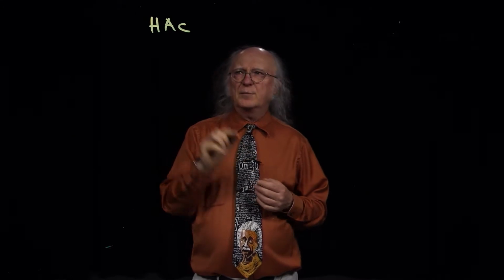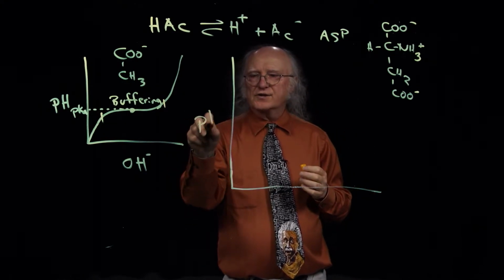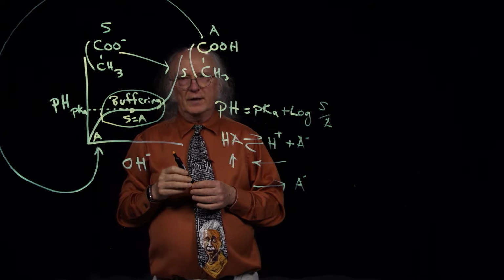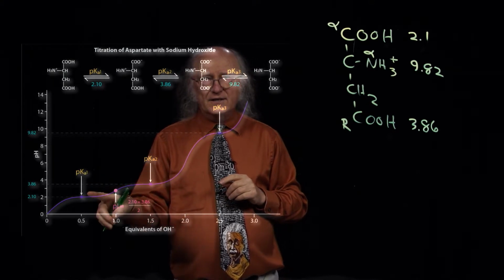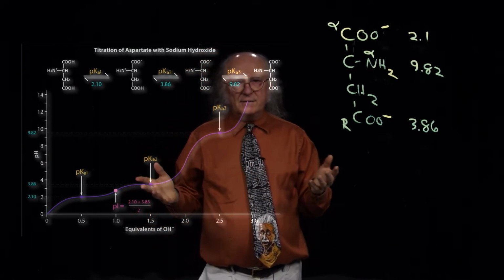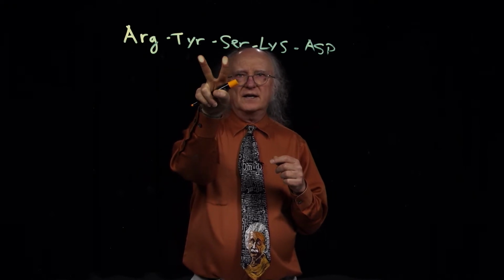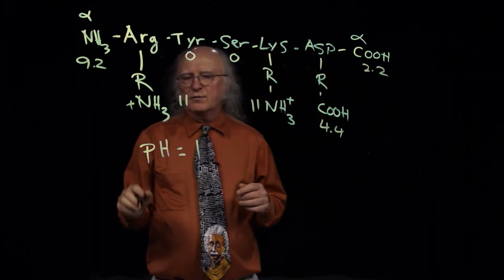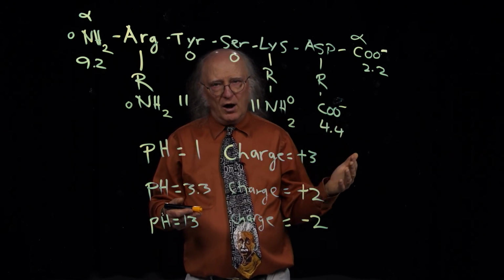06 AA Buffering & Charge